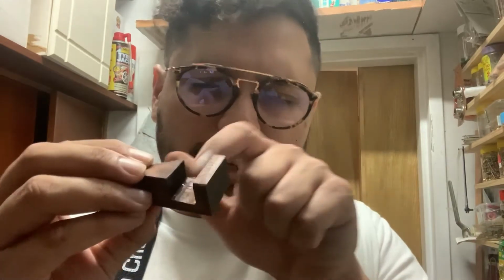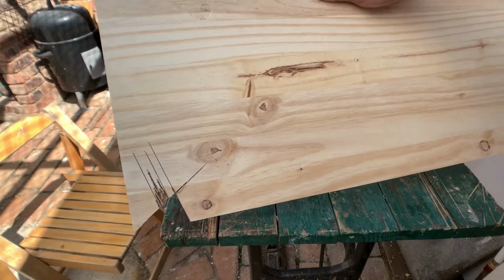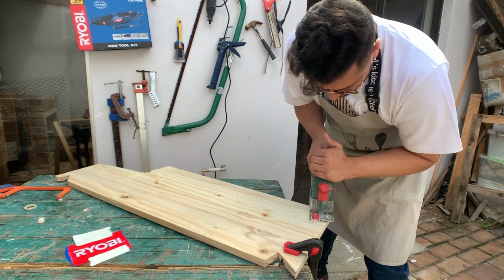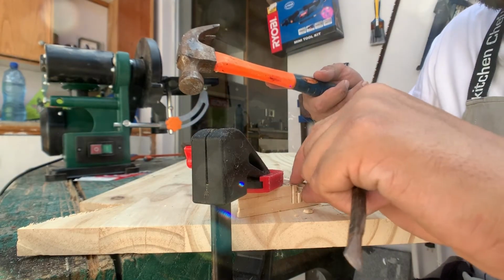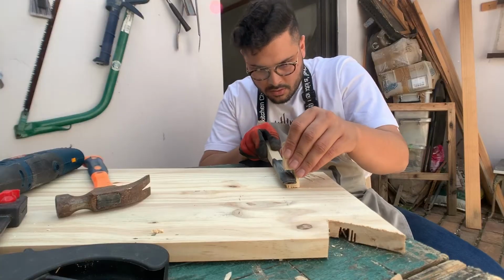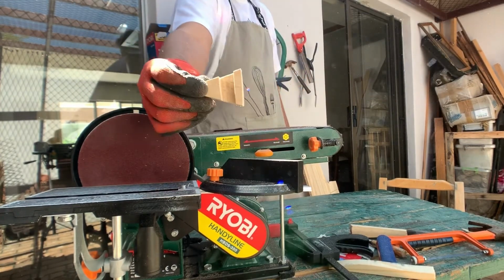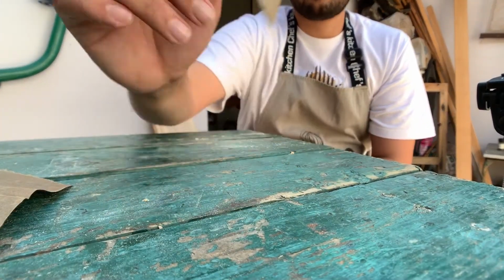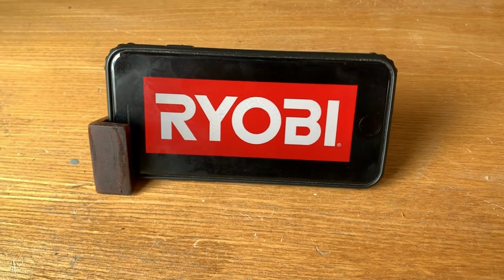How to make a wooden phone stand - DIYlockdown with Simmi Areff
Turn your lockdown into a DIYlockdown with Simmi Areff and RYOBI.

Learn how to make your own nifty wooden phone stand here. Quick, easy and oh so useful.